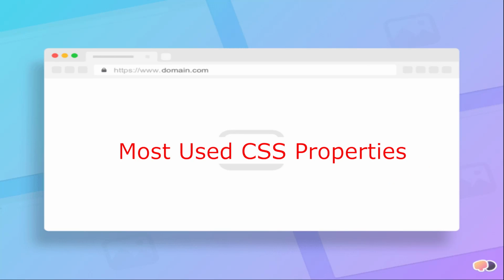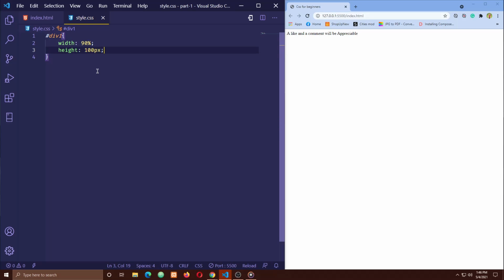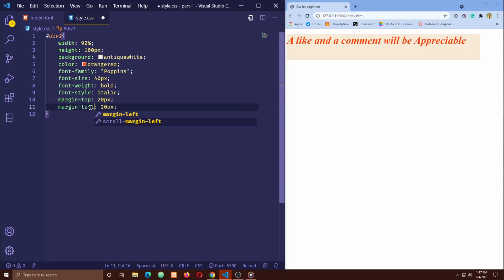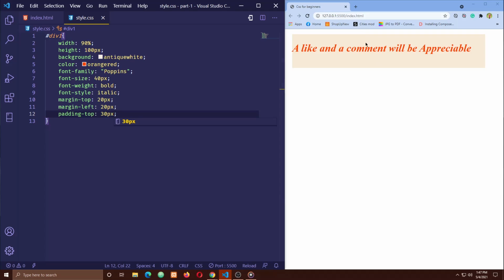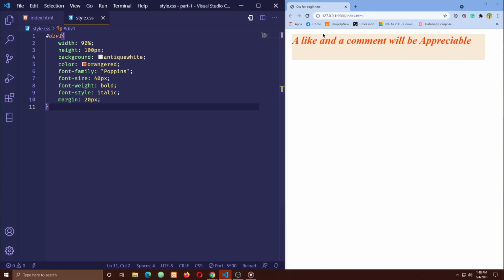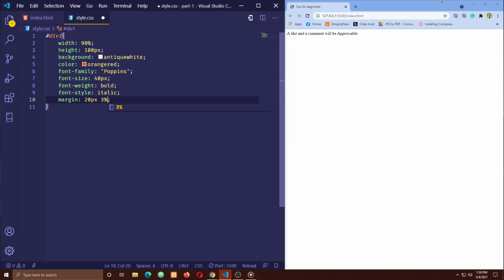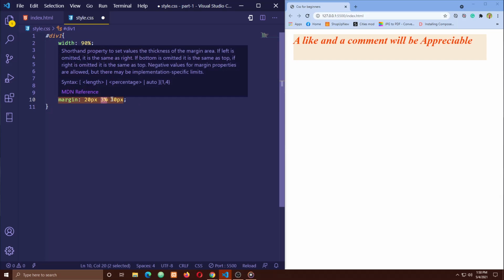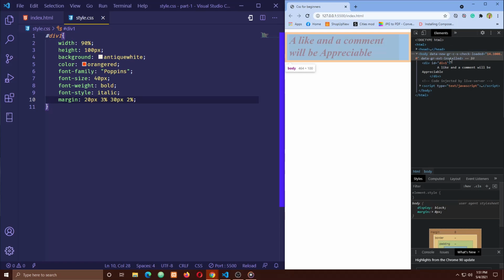Become a Master in CSS | Most used css properties | Css for beginners Part 4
Most used css properties.
CSS Tutorial for beginners full course. Part 4. You will become a master in CSS after completing the full course part by part. This is part 4. If you are a beginner at web design and development, you can continue with me. You can also continue with me if you know the basics of CSS and want to be advanced. Links are given below.